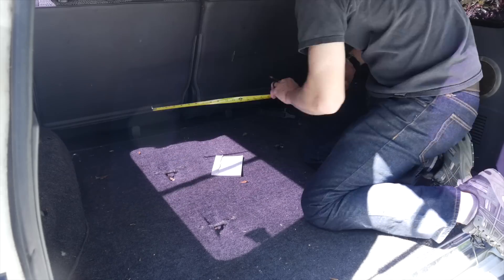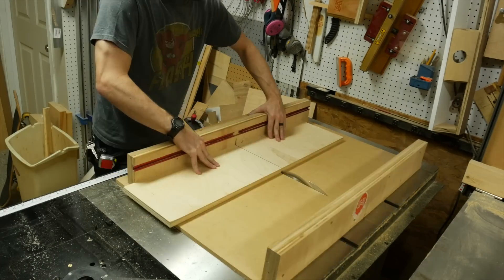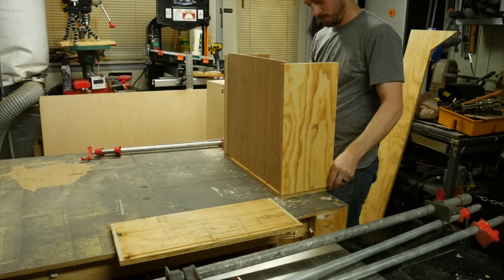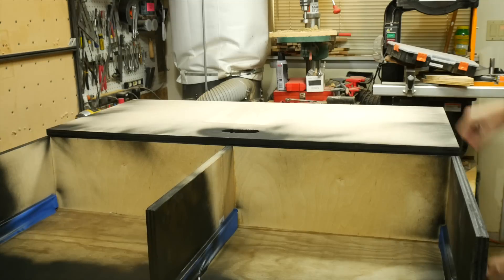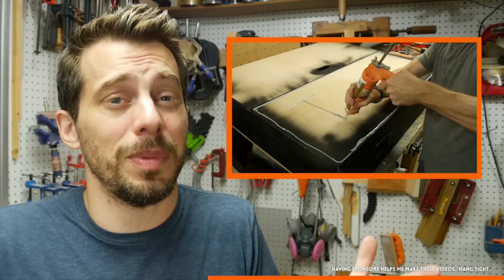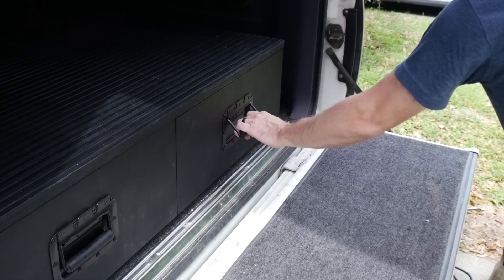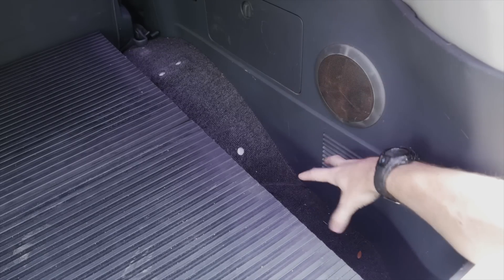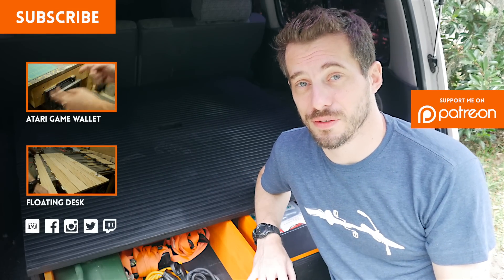Land Cruiser Toolbox // How-To | I Like To Make Stuff